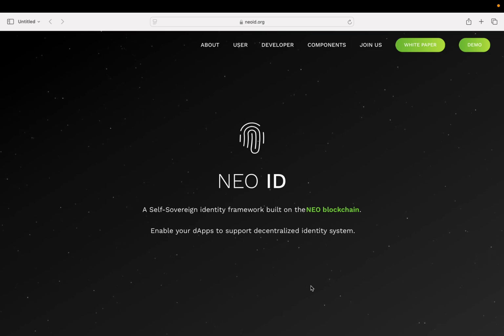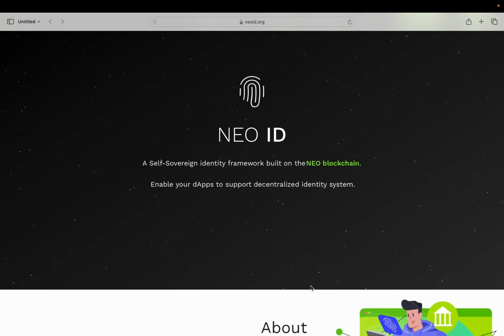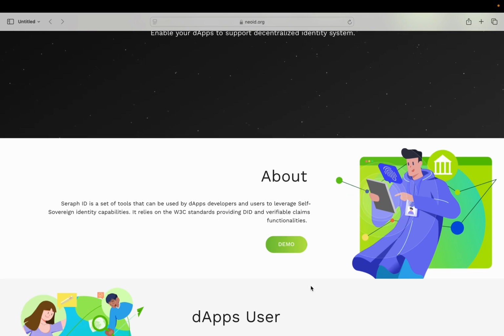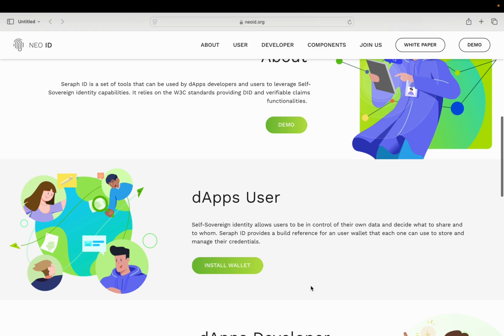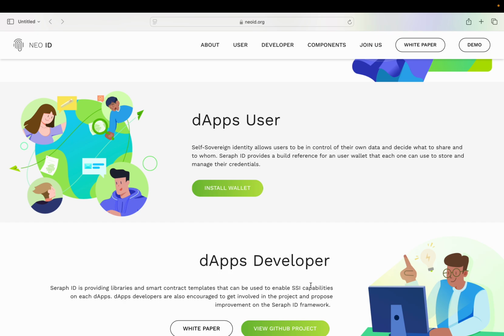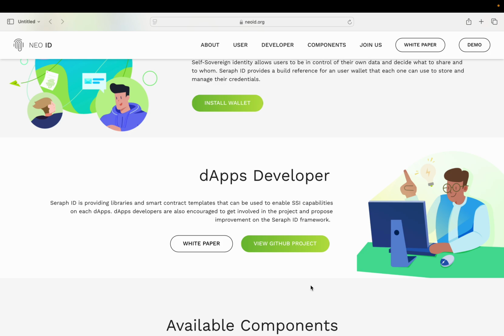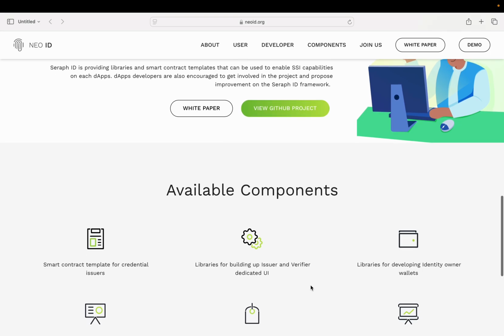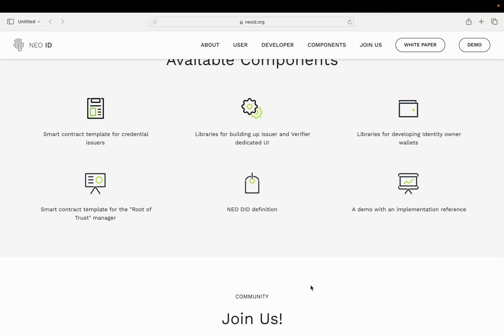NeoID: The Future of Decentralised Identity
Say goodbye to centralised identity systems! In this video, we explore NeoID, a decentralised identity solution built on the Neo blockchain that gives users complete control over their digital identity. No more passwords, no more data breaches—just privacy, security, and self-sovereign identity in Web3!

What you'll learn in this video:
- What is NeoID?
- How decentralised identity works
- Why centralised identity systems are flawed
- Use cases: DAOs, KYC-free access, NFT/token gating & more!
- How NeoID empowers users to control their data

Join the decentralised identity revolution!